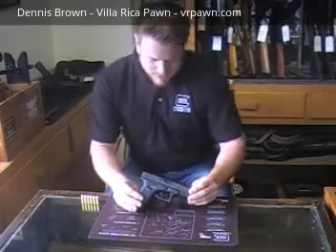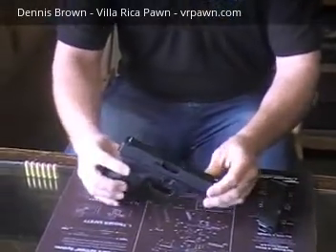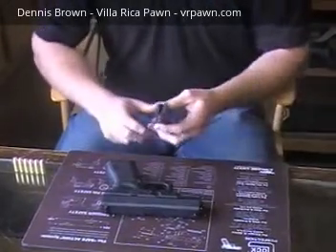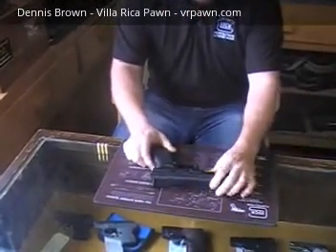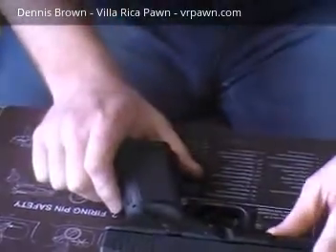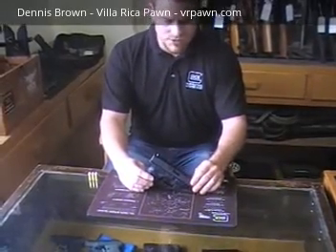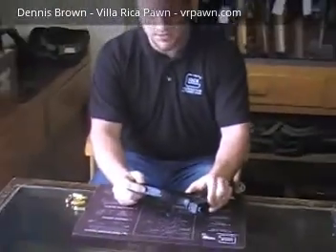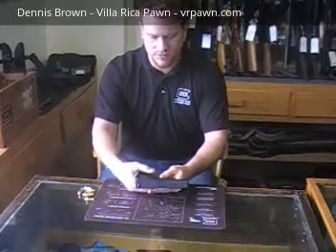vrpawn.com training - Glock 23 - .40 Cal. Load / Unload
Dennis Brown, of Villa Rica Pawn, demonstrates the loading/unloading (arming/disarming) of the Glock 23 - The most popular Glock sold in the USA. While these instructions are specific to a Glock 23, the magazine arm/disarm method demonstrated here can be applied to most semi-automatic hand-guns with a spring magazine.